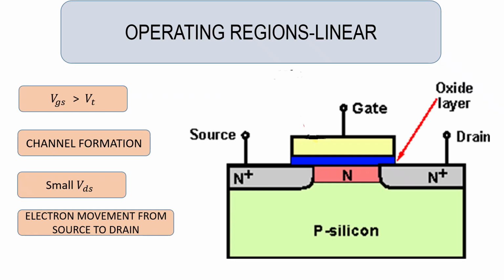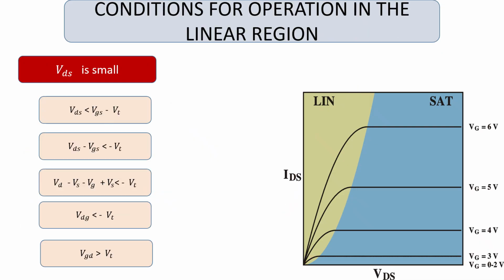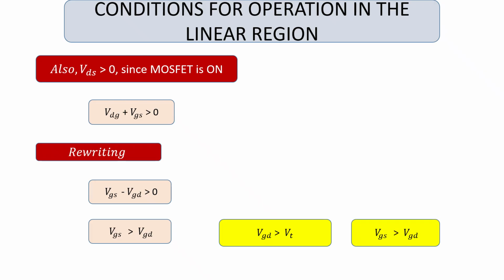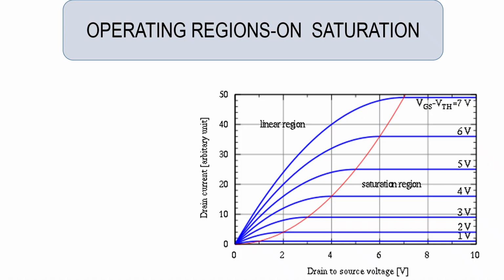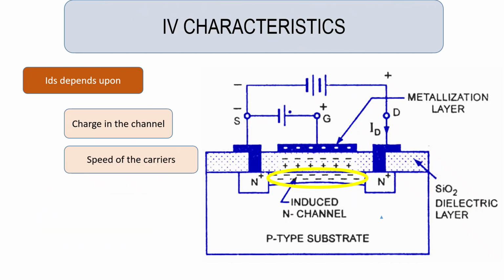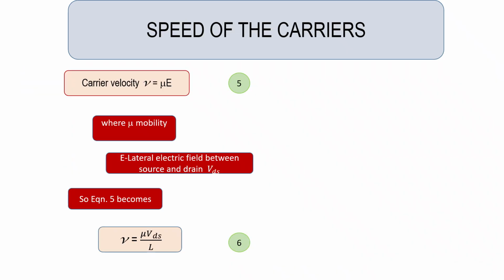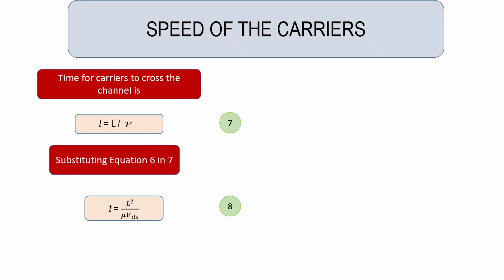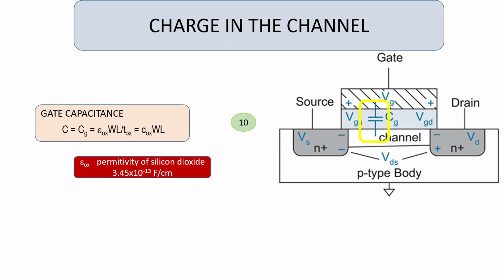MOSFET LINEAR, CUTOFF, SATURATION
This video explain with demonstration the different regions of the MOSFET